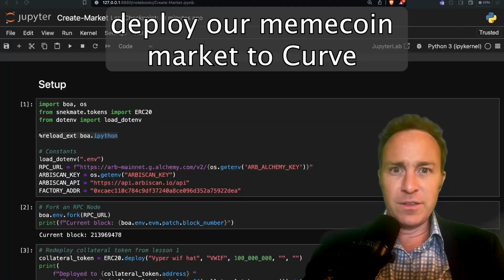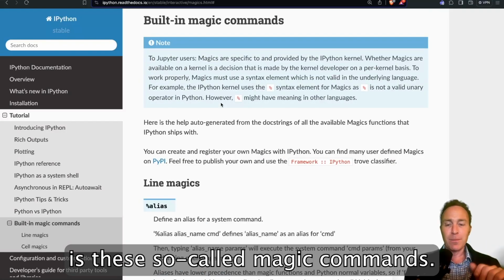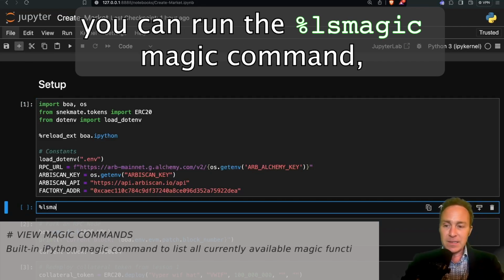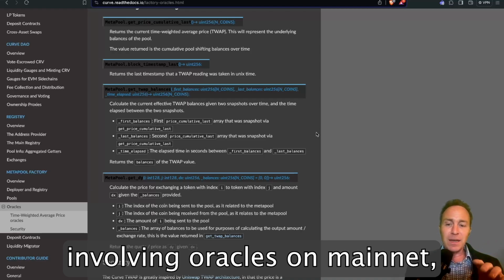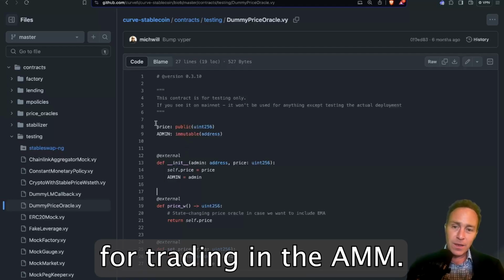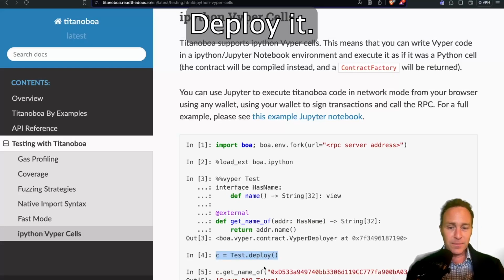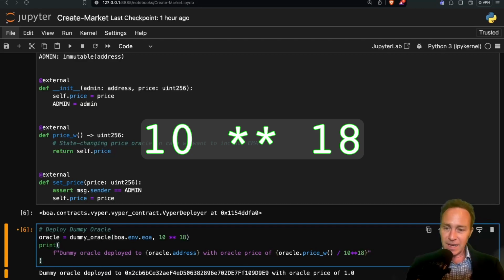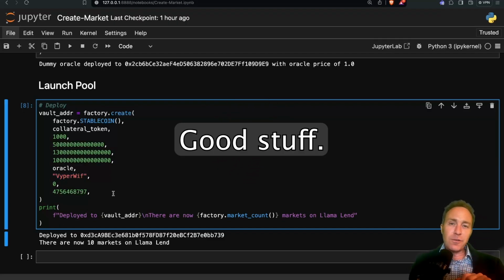Curve Titanoboa Llama Lend Tutorial 3: Magic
# Lesson 3: Magic

This lesson shows off the `%%vyper` cell magic command that compiless a dummy Vyper price oracle contract into a variable for testing Curve Llama Lend.

### VIEW MAGIC COMMANDS

Built-in IPython magic command to list all currently available magic functions

`%lsmagic`

### LOAD CONTRACT FROM BLOCK EXPLORER

The EOA (Externally Owned Account) is the account Titanoboa uses by default for `msg.sender` top-level calls and `tx.origin` in state-mutating function calls

`boa.env.eoa`

## HELPFUL LINKS